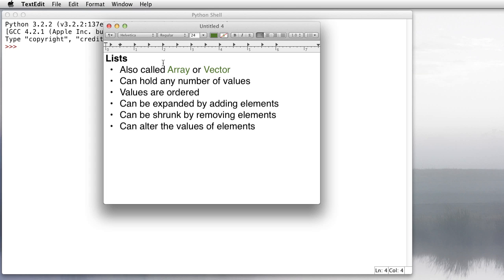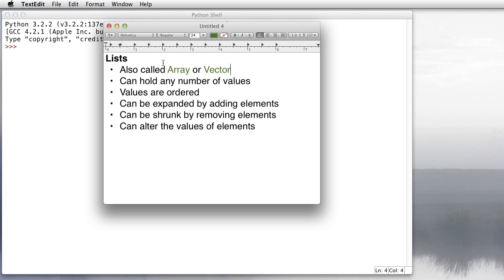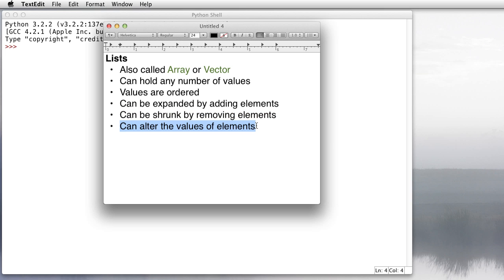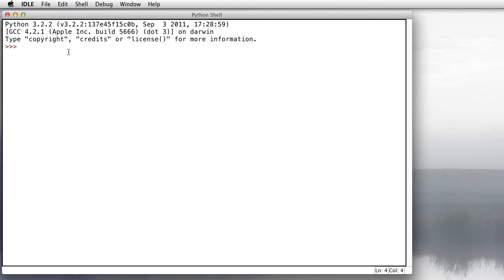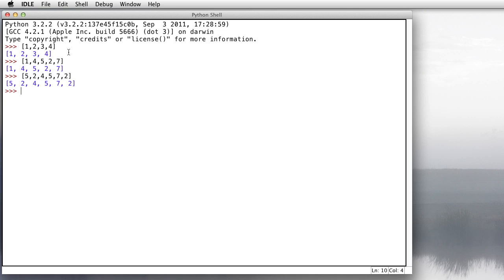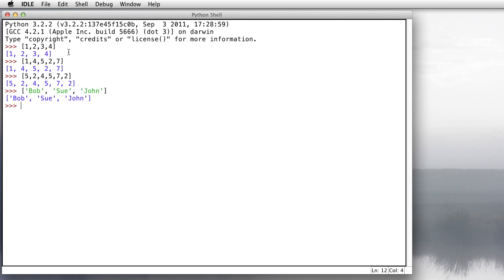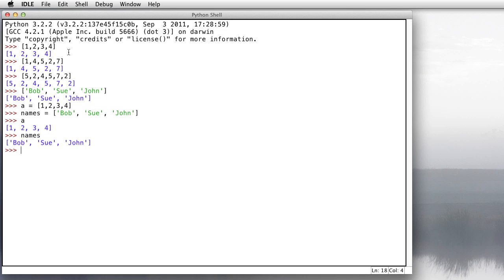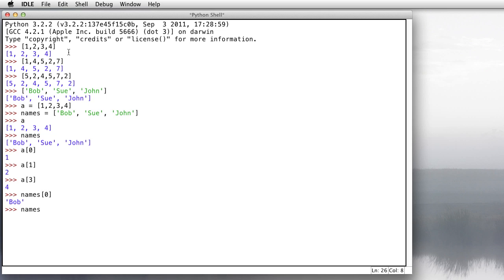Python: Arrays, Lists, and List Builder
The List data type in Python allows you to store several values together. Lists are ordered and can hold duplicate values.

Lists are also known as Arrays or Vectors.

Learn how to define lists, access individual elements, alter them, and use list-builder notation to construct lists mathematically. We will use IDLE to define lists and see their elements.